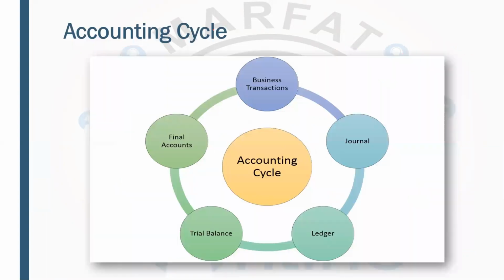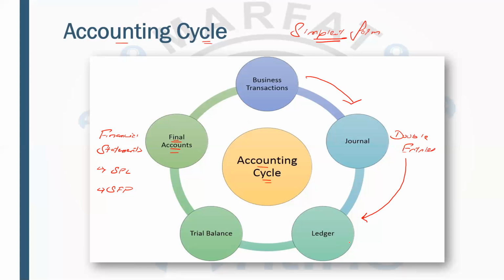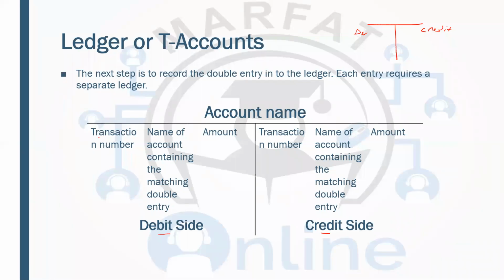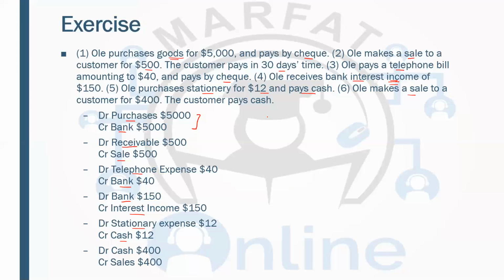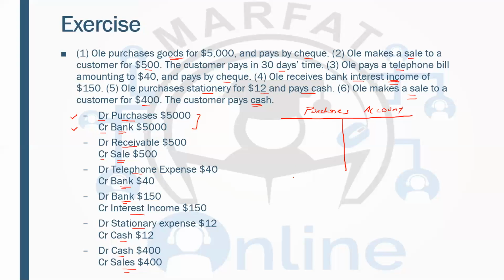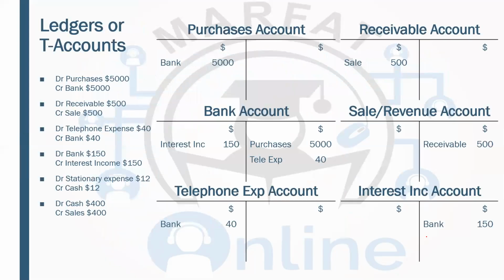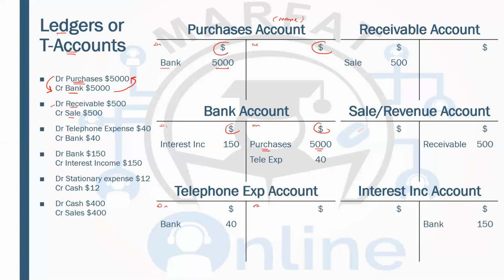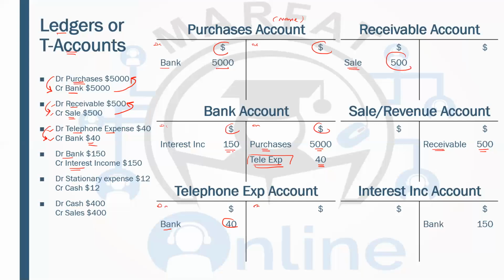Lecture 7: Ledgers & T-Accounts Part-1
Learn Financial Accounting the Easy Way! Clear concepts, real examples, and step-by-step explanations for students and beginners.